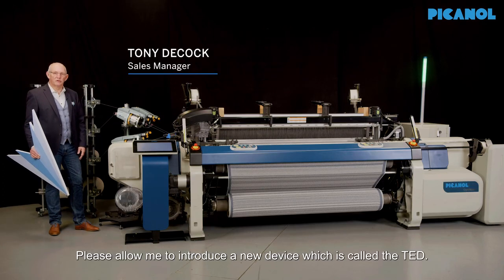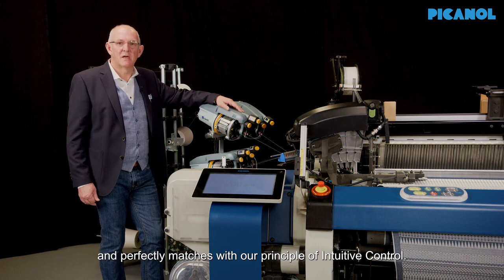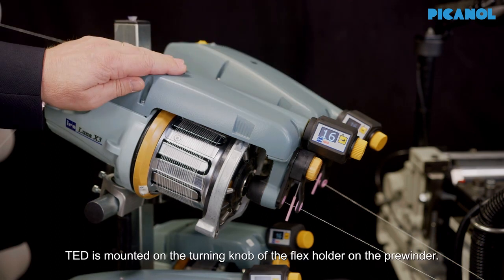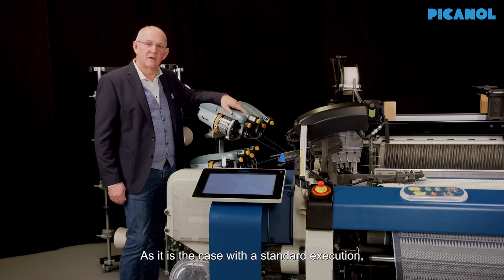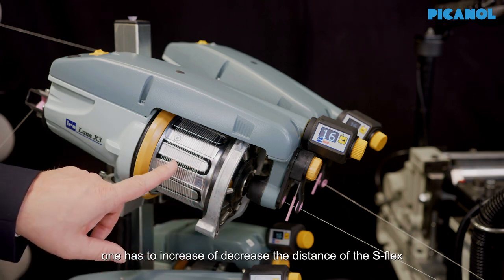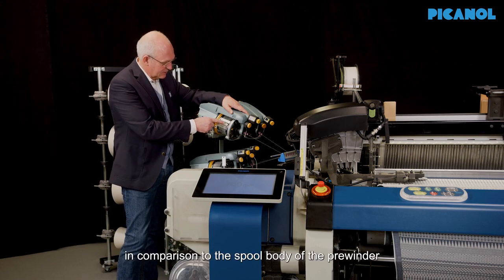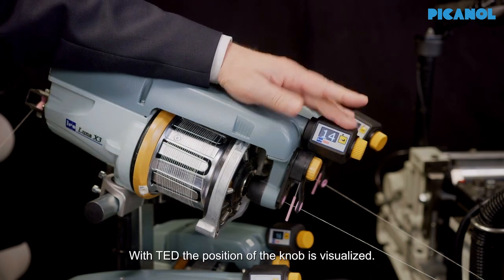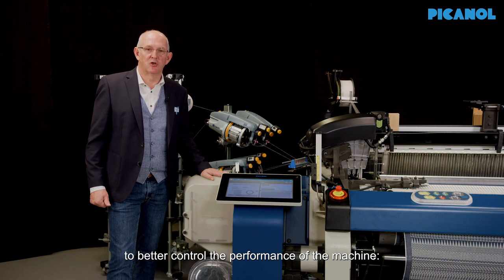How it works | Digitize the setting of the tension on the prewinders with TED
The Tension display, called TED, visualizes the tension of the brake on the prewinders of rapier weaving machines. Equipping your prewinders with TED also offers the advantage to reproduce the tension in the future and lets you manage possible differences between prewinders in a much easier way.

Tony Decock (Sales Manager) tells you all about this useful feature that increases the performance of your machines in our video series “How it works”.